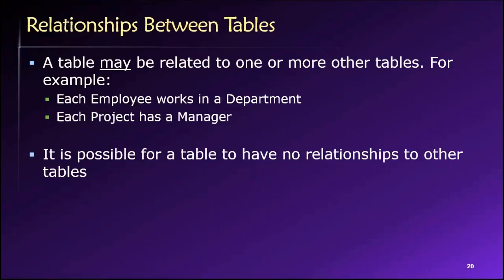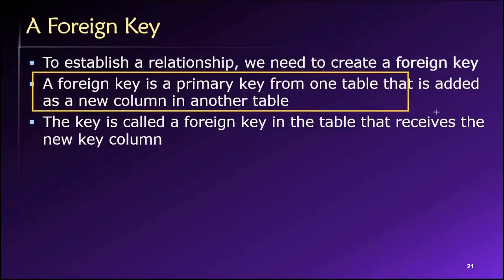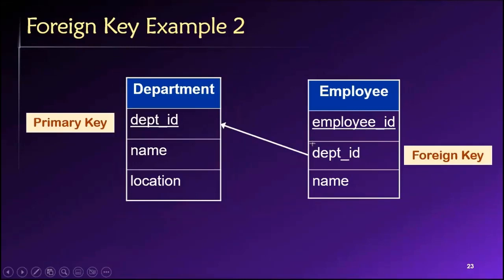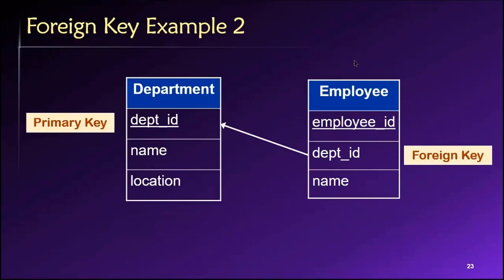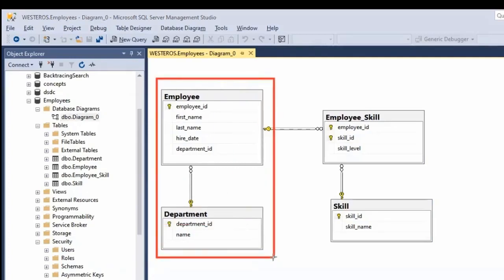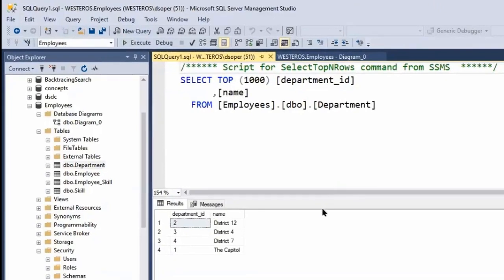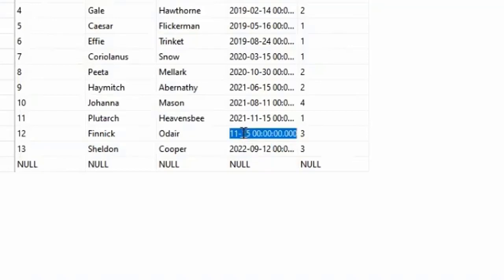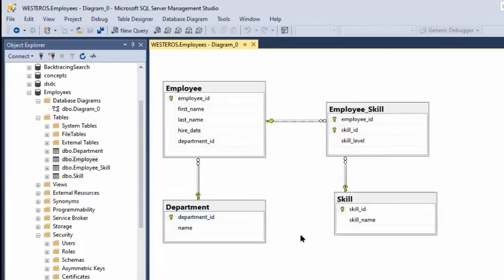Topic 02, Part 07 - Foreign Keys and Relationships Between Tables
Dr. Soper discusses foreign keys and how they are used to establish relationships between tables in relational databases. This video is Part 07 of Topic 02 in Dr. Soper's class on Database Design and Management.